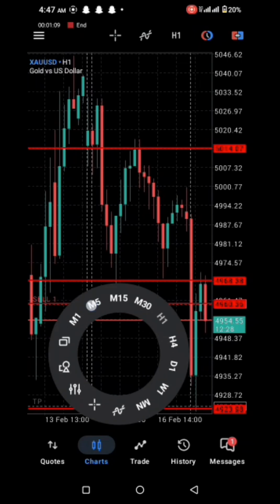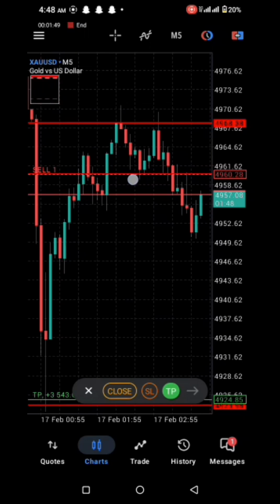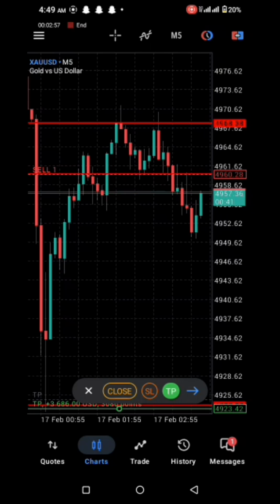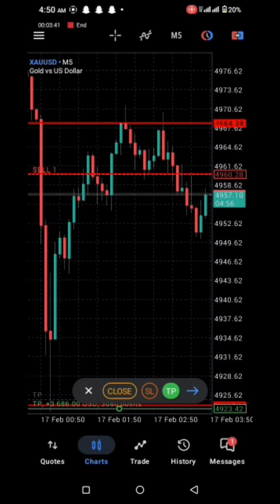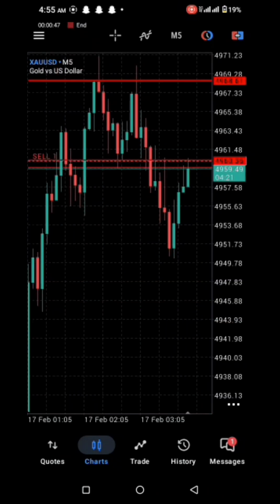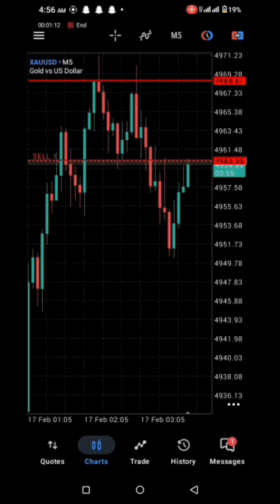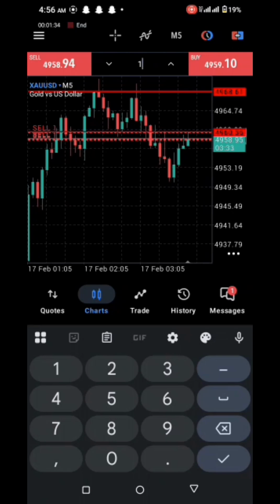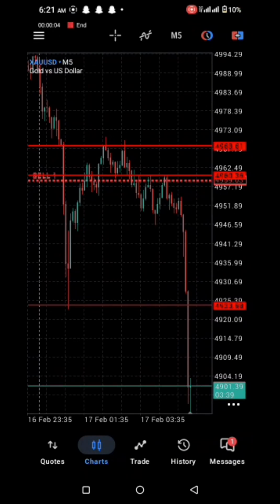How to trade the Break and retest strategy properly